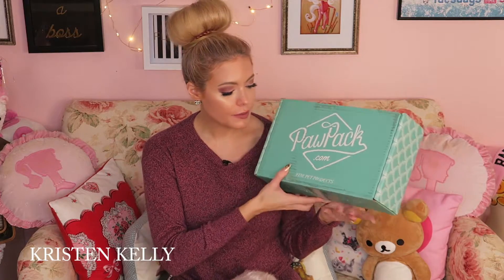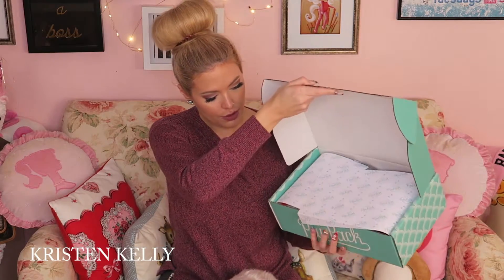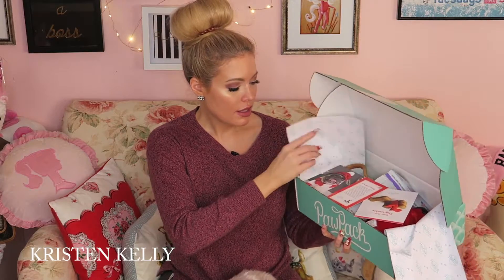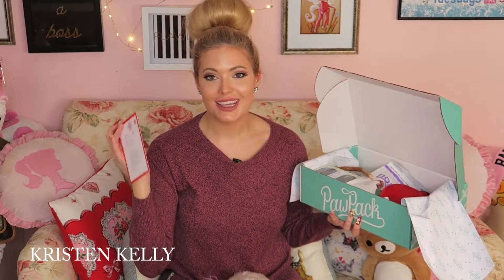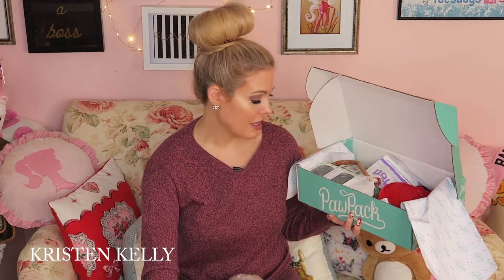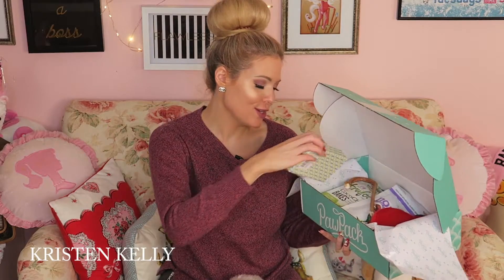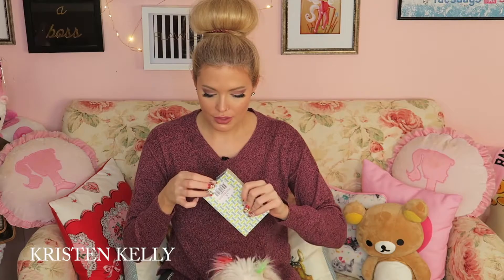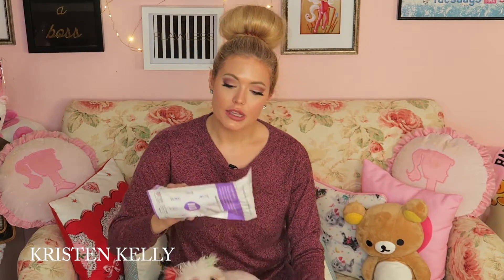Paw Pack December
Hey babies follow me on
Snapchat at MissKrisKelly

Kristen Kelly
91614